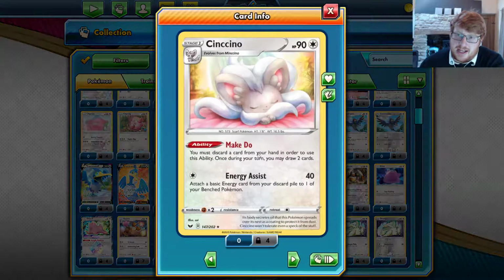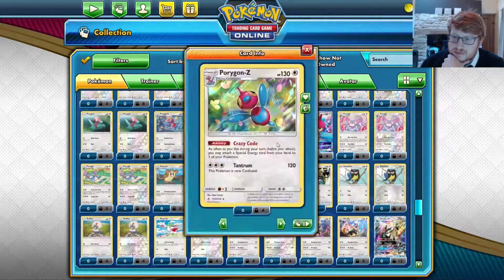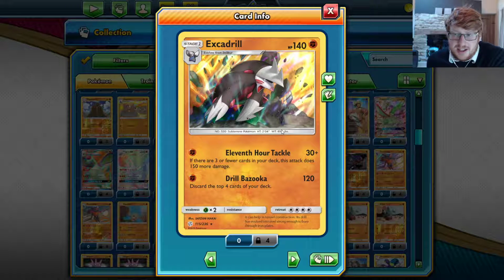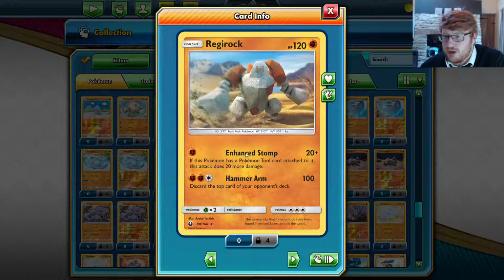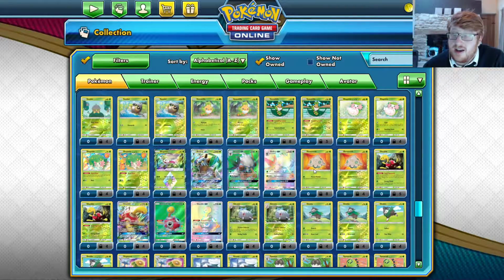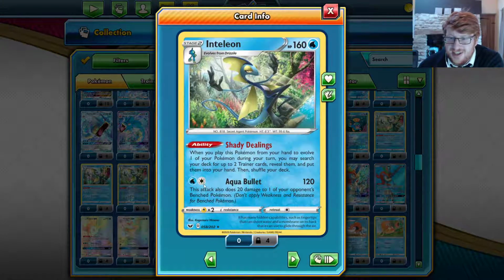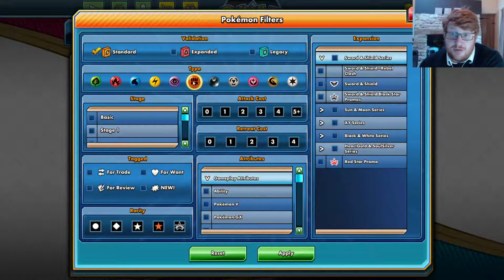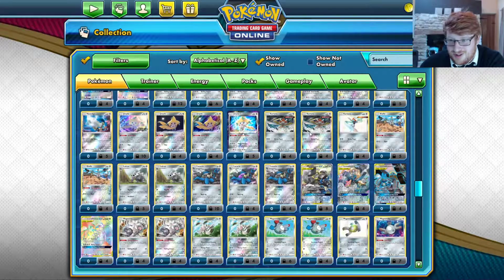Dragonshield Gym Challenge Meta Discussion! (Pokemon TCG)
Today Joe goes over his expected metagame for the Dragonshield format that both he and Jack are involved with, enjoy!

Title: Flying High
Artist: Fredji
Genre: Deep House
Mood: Chill, Tropical